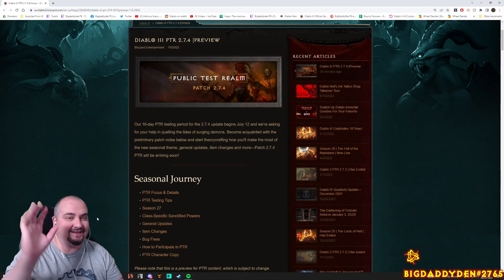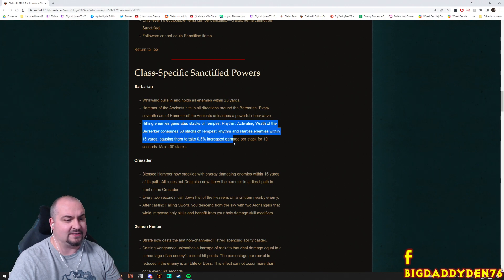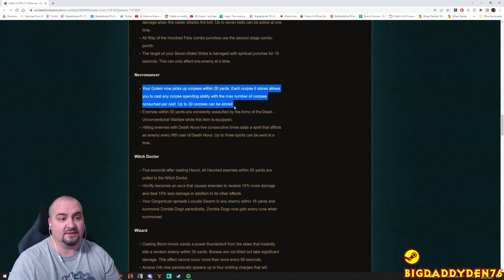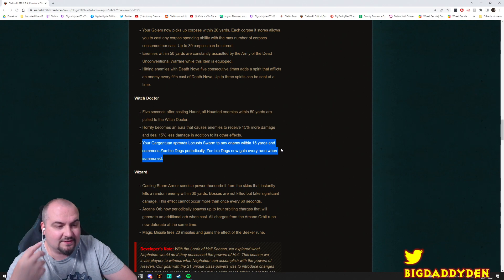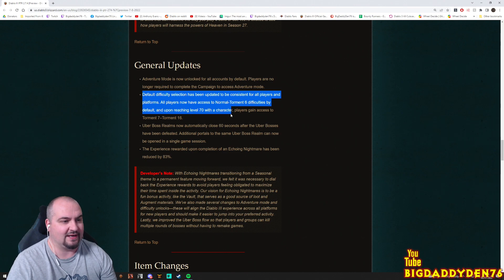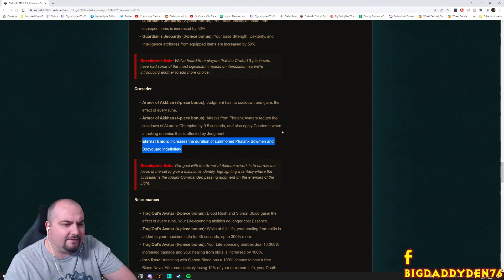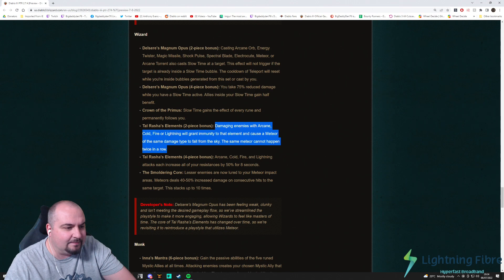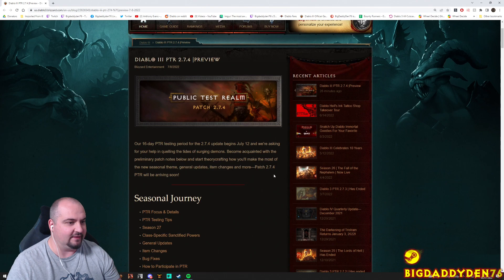Season 27 Patch Notes 2.7.4 PTR Diablo 3